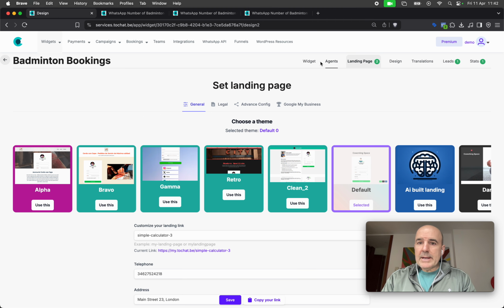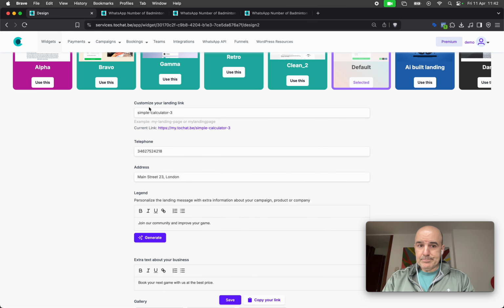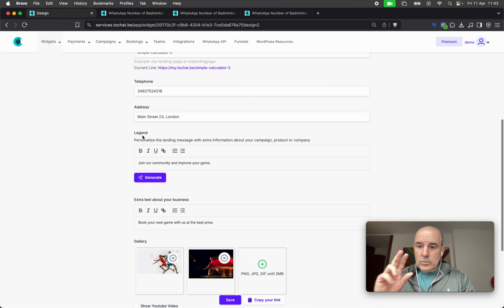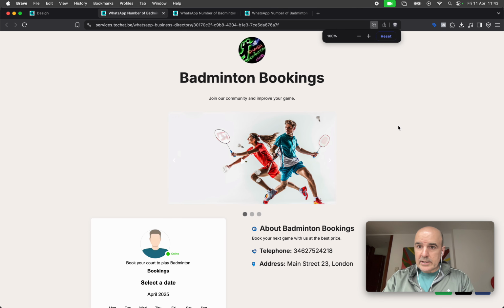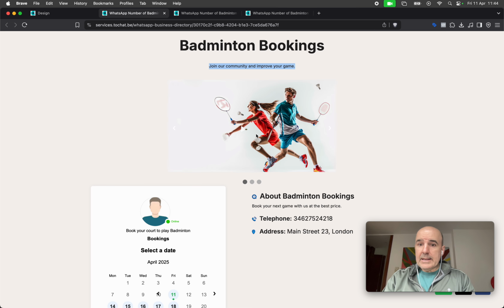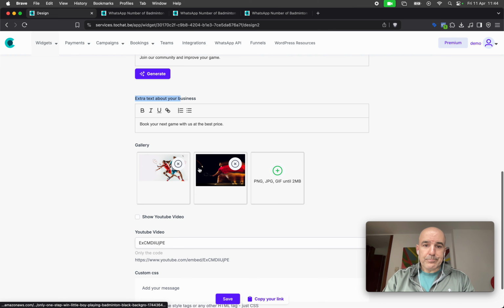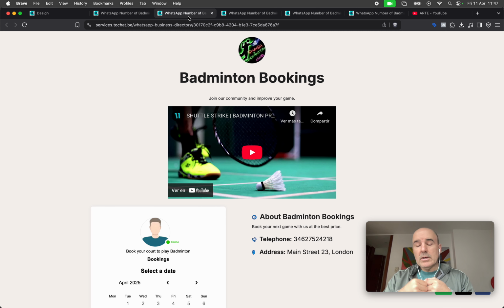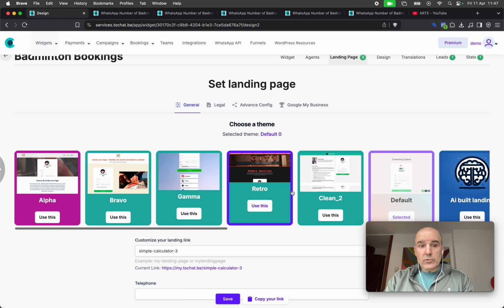All the options for a WhatsApp Landing page (Full tutorial)